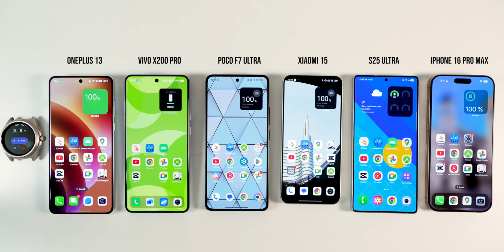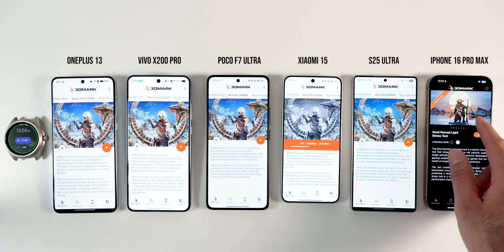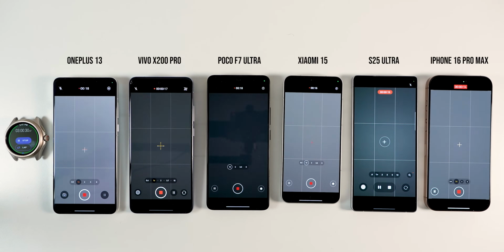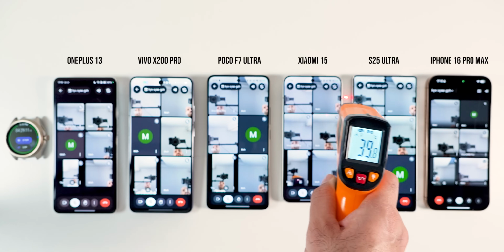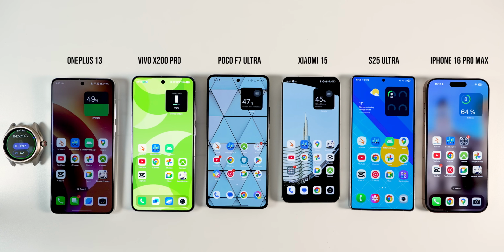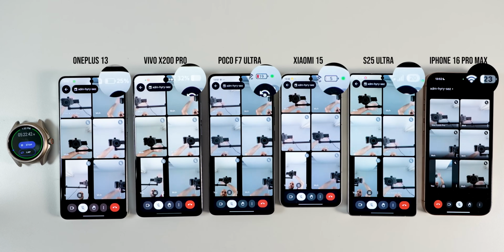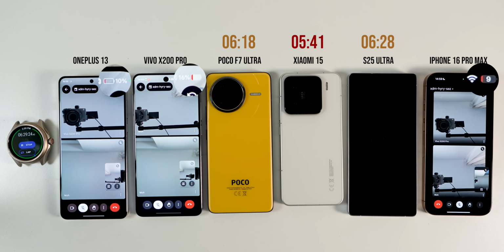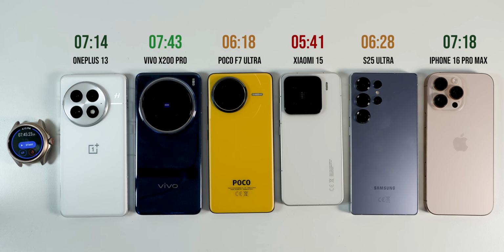Poco F7 Ultra vs. Xiaomi 15 vs. S25 Ultra vs. iPhone 16 Pro Max vs. OnePlus vs. vivo Battery Drain!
After all the updates, let's see which phone has the best battery life. We will test the Samsung Galaxy S25 Ultra, the iPhone 16 Pro Max, Poco F7 Ultra, Xiaomi 15, OnePlus 13, and Vivo X200 Pro. Check the Camera Comparison here:

00:00 Battery Drain Test
00:27 Geekbench
01:23 3DMark GPU Test
01:44 YouTube Live Stream Battery
02:22 Camera 4K
02:41 Thermals and Google Meet Call
04:04 Overheating 3DMark Stress Test
04:58 Standby
05:23 Web
06:06 Finale